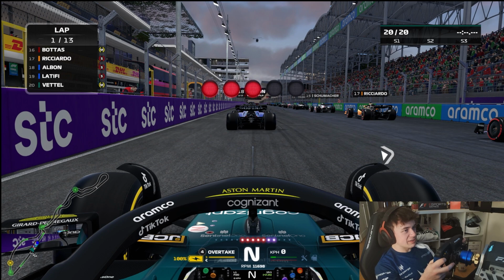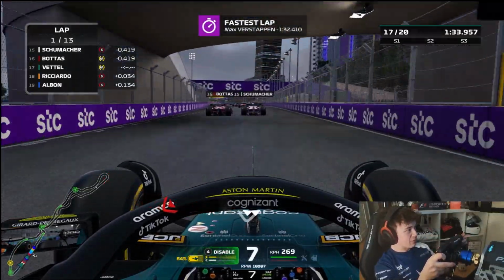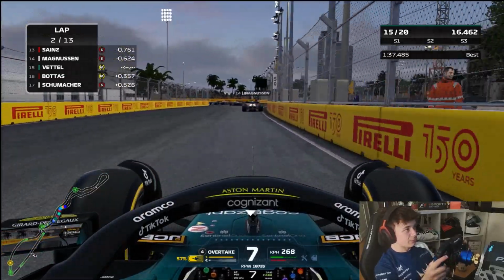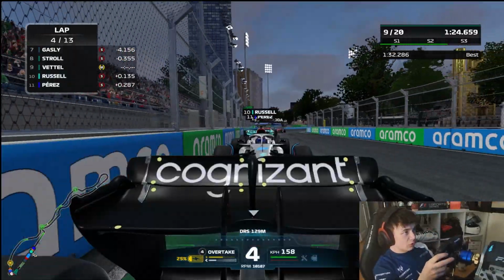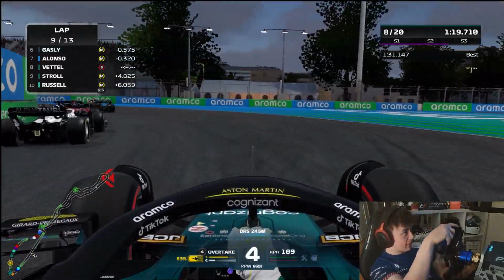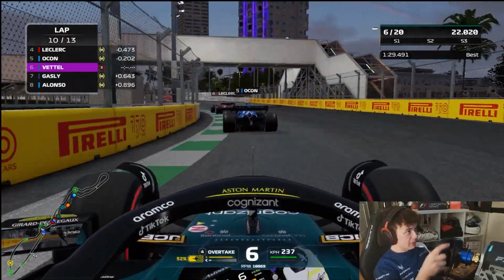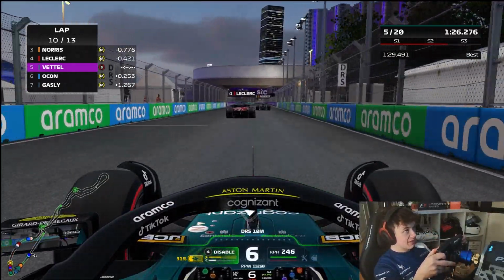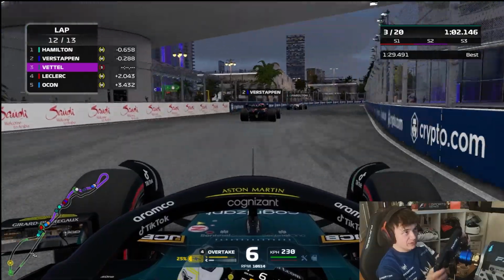F1 22 Jeddah last to first challenge